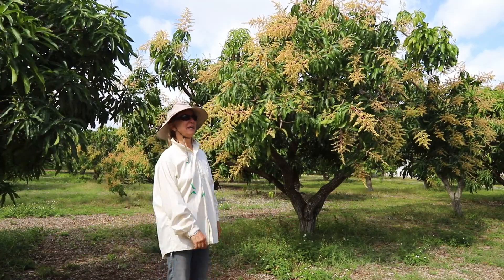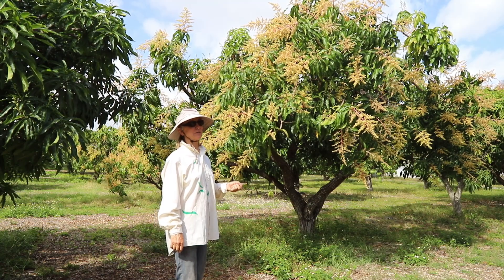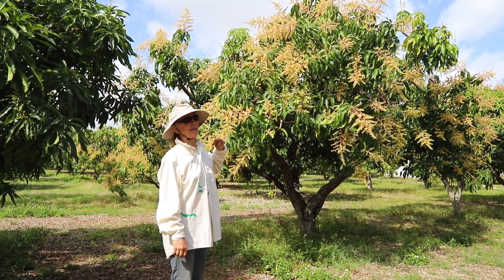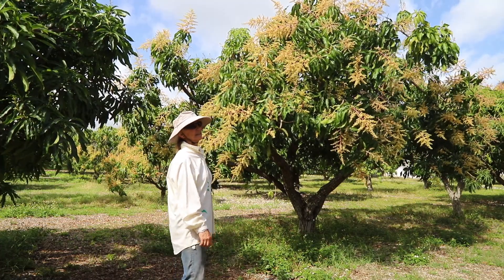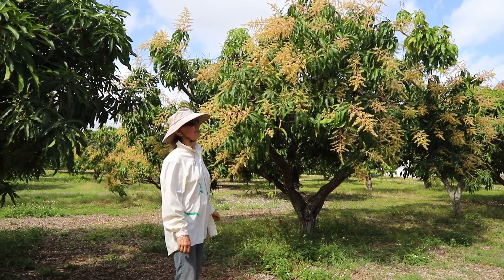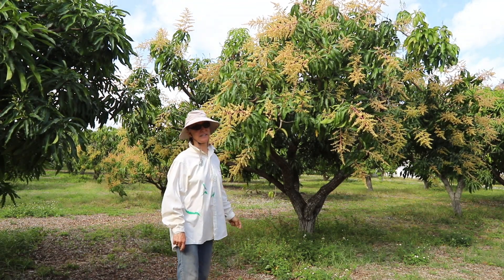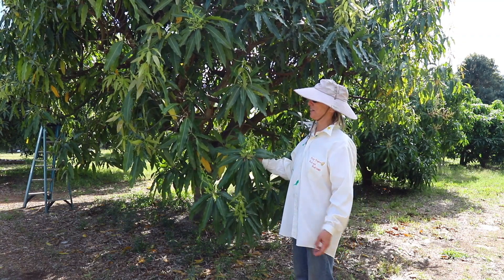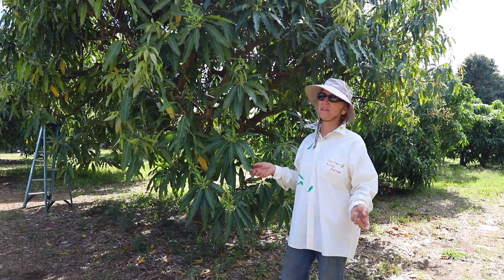Monday Minute- Southeast Asian vs. Indian Mango Bloom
We've noticed a difference between our Indian and Indian-type mango varieties' bloom and our Southeast Asian mango varieties' bloom this year!